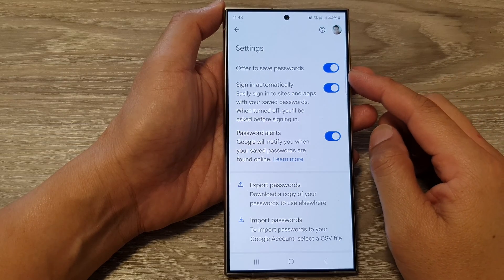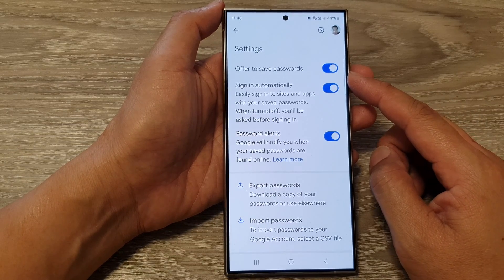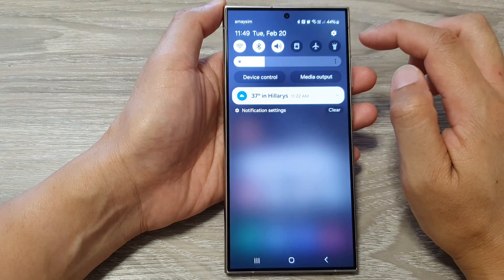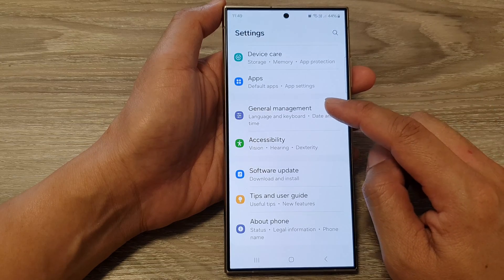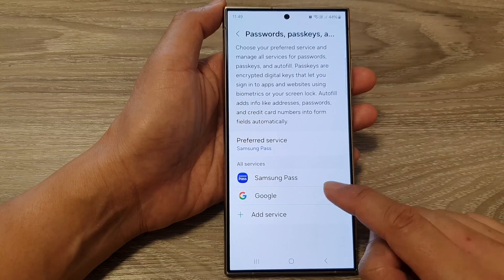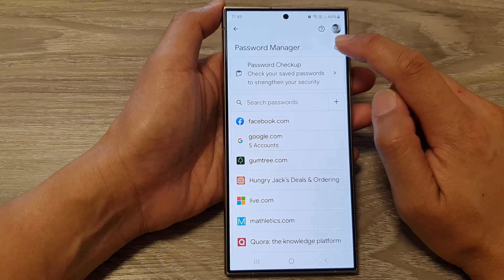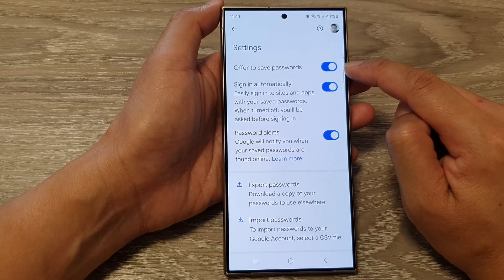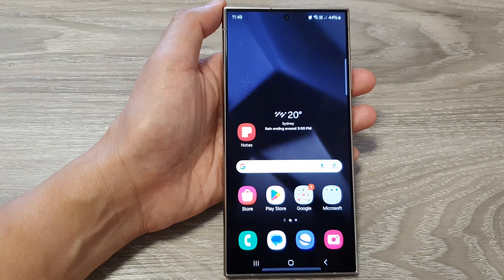Galaxy S24/S24+/Ultra: How to Enable/Disable Offer to Save Passwords In Google Password Manager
Tired of memorizing endless passwords?  This video unlocks the secrets of Google Password Manager on your Galaxy S24, S24+, and Ultra! Discover how to easily enable or disable the "Offer to Save Passwords" feature based on your needs. Whether you crave convenience or prioritize security, learn how to customize your password management experience effortlessly with Android 14. Plus, gain valuable insights into the benefits and potential drawbacks of letting Google remember your passwords!

What you'll learn:

- How to instantly enable or disable Google Password Manager.
- The pros and cons of saving passwords with Google.
- Bonus tips for managing your passwords like a pro.
- No complicated settings or rooting required!